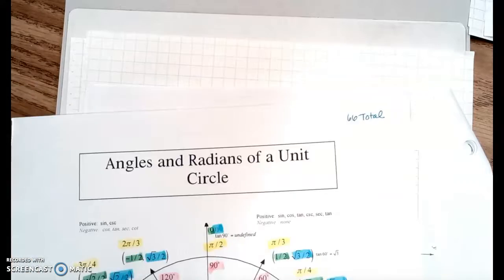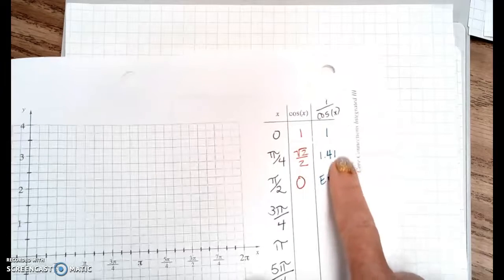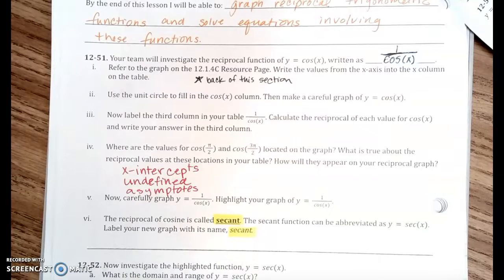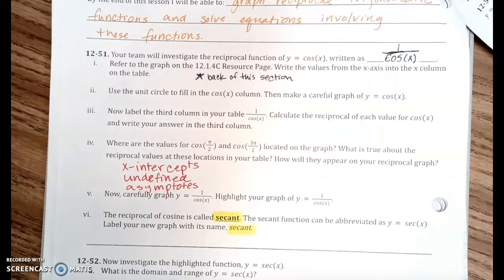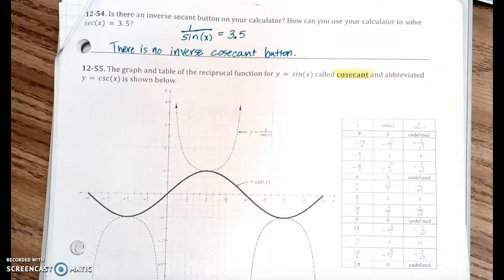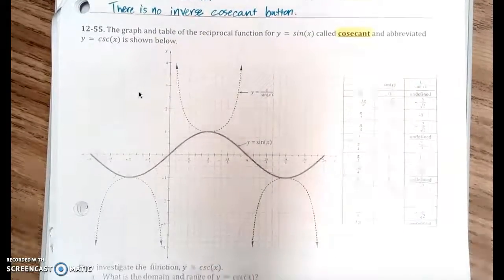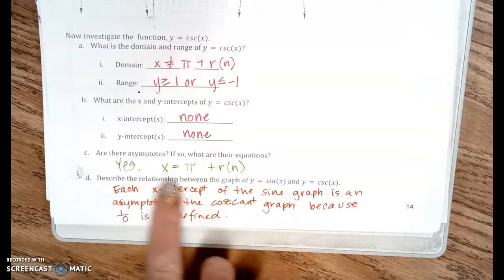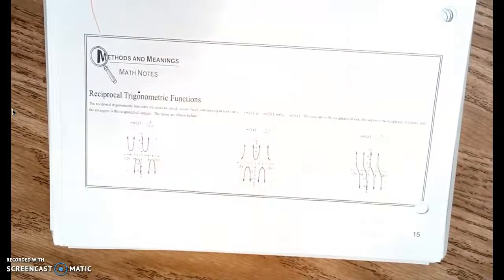IM3 12.1.4 What is the reciprocal?